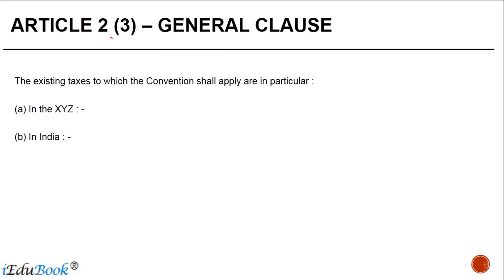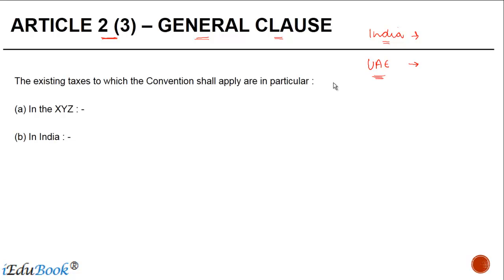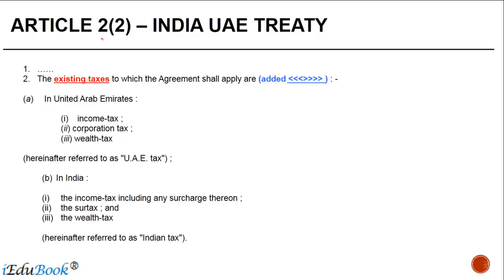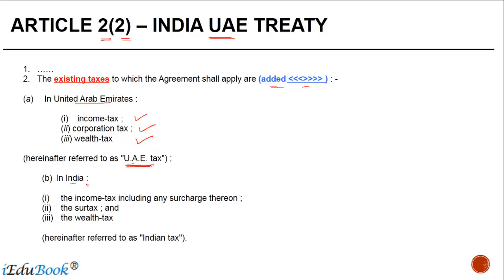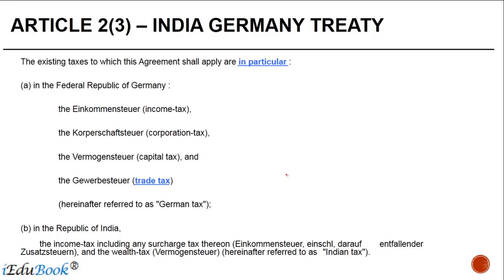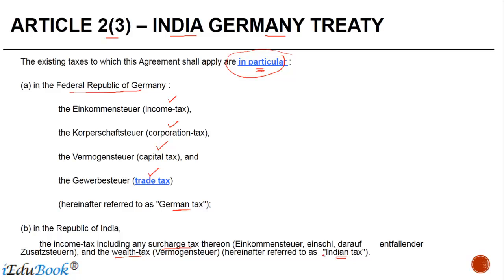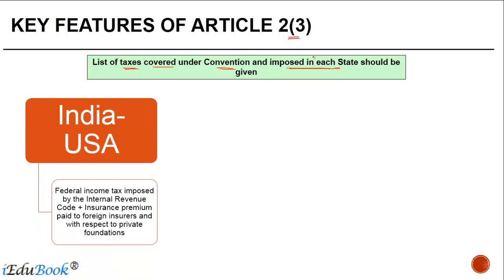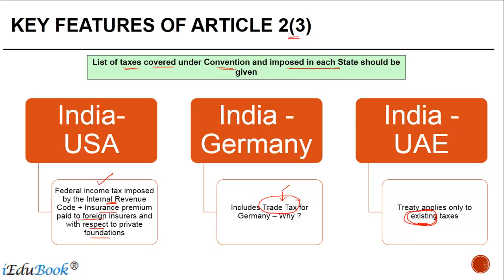Article 2(3) - Specific countrywide taxes which are covered - International Taxation +91-9667714335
- Article 2(3) - Specific countrywide taxes which are covered - International Taxation Course